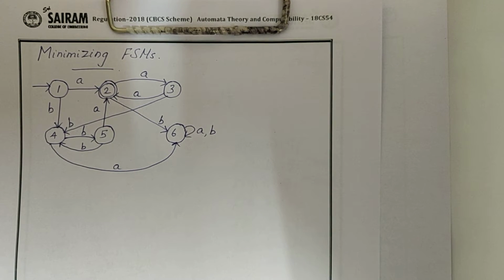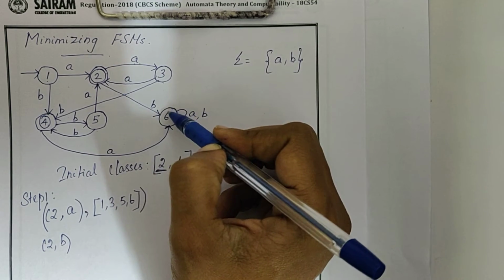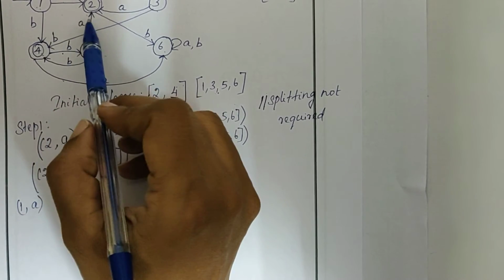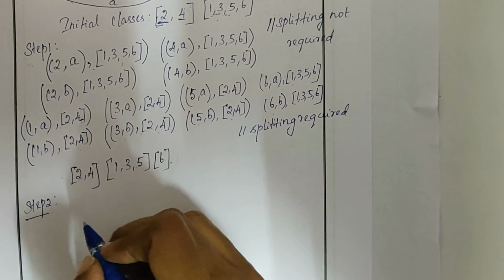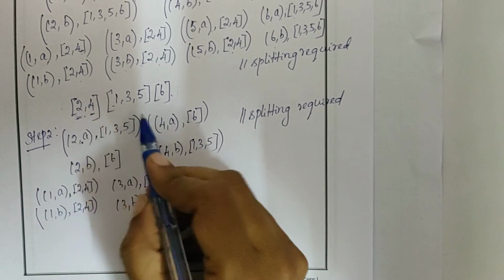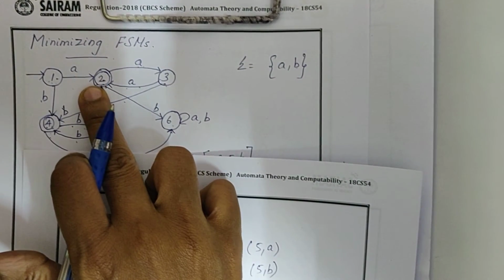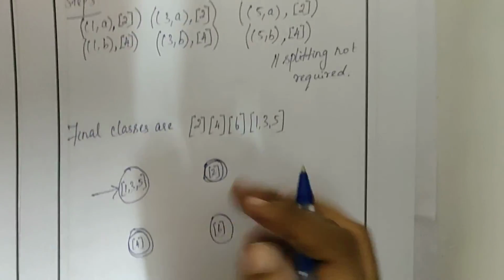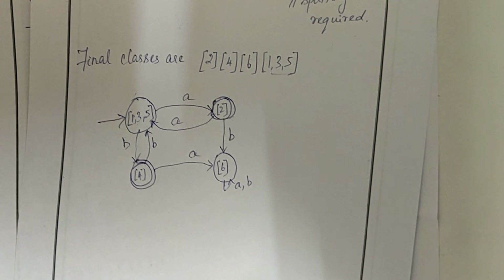Lecture Video_18CS54_Module1_Minimizing FSMs_C.Sharon Roji